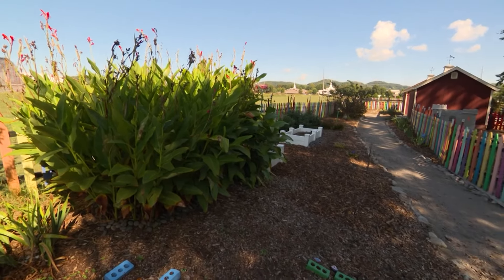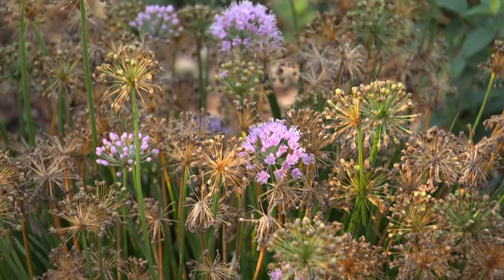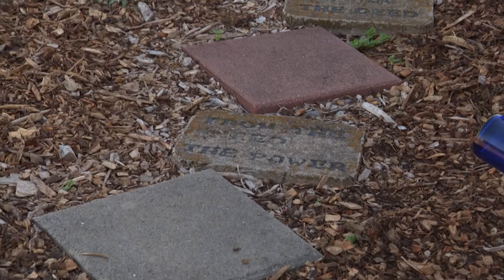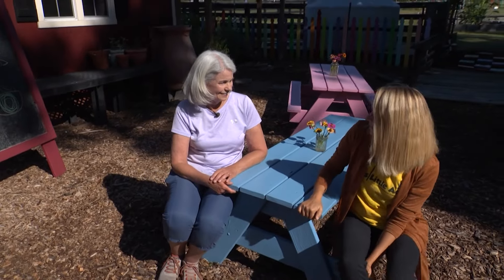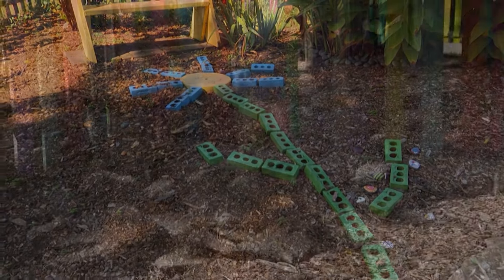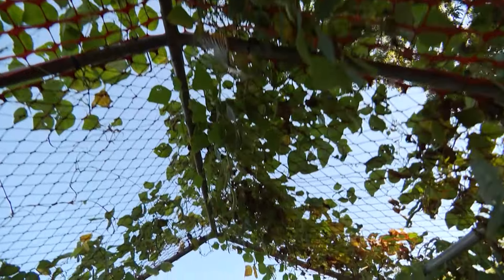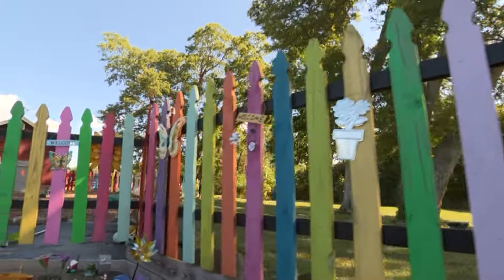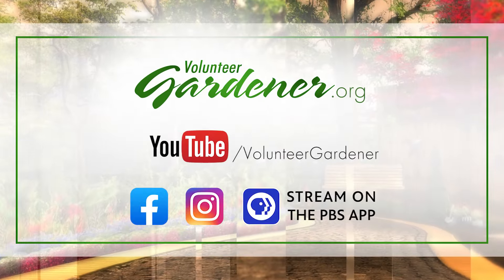Children's Teaching Garden | Volunteer Gardener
Rita Venable takes us on a tour of a totally fun place for children to learn about gardening. In this space called 'God's Little Acre', every element is well thought out to be immersive, interactive, and sized appropriately for a child's hands-on experience.